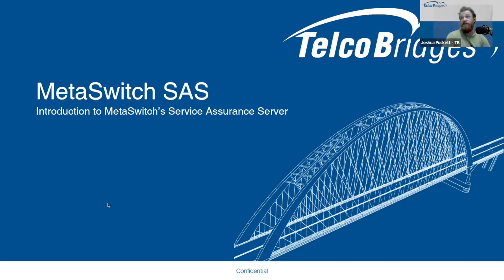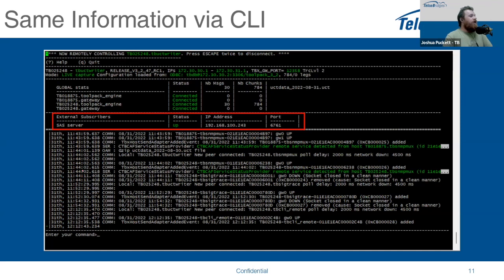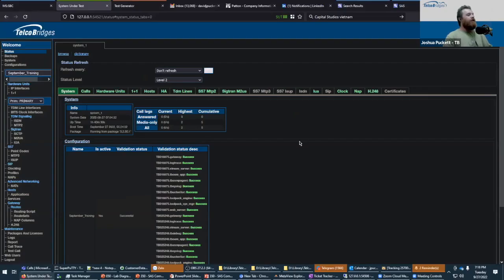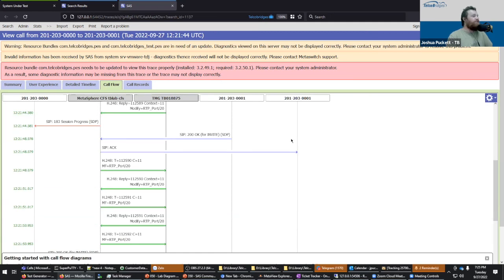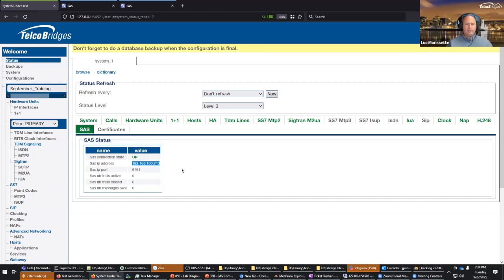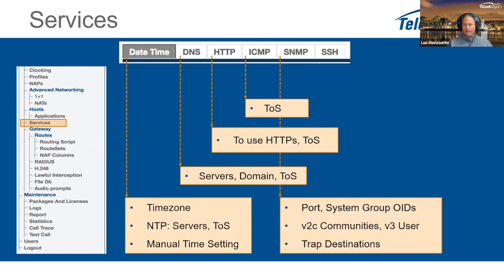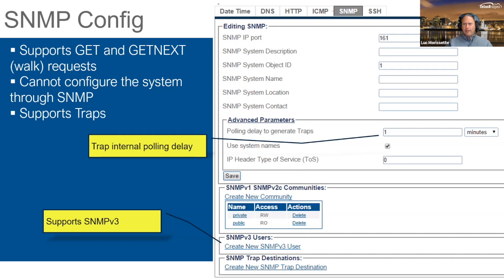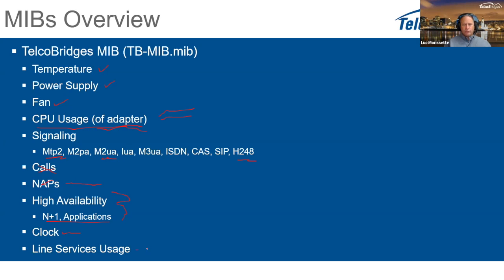Tmedia for Metaswitch Training Part 7 - Metaswitch SAS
This multi-part video series provides comprehensive guidance on installing, configuring, and diagnosing Tmedia for Metaswitch deployments. Presented by Luc Morissette, Director of Customer Service, the series continues with Part 7, which introduces Metaswitch's Service Assurance Server (SAS). This part covers an overview of the SAS and its features.

00:09 - Introduction to integration with Metaswitch's SAS server
03:00 - TMG SAS Configuration
05:54 - Expand “Application Parameters”
09:35 - Metaswitch SAS Package
12:59 - Choosing a Speaker in the Detailed Timeline
34:96 - Services
37:58 - Date Time | Manuakl
38:17- DNS Configuration | Used for License and OS T Update
42:28 - SNMP Config
45:40 - SNMPv3 Configuration
47:22 - MIBS Overview

X: @TelcoBridges
Threads: @TelcoBridges